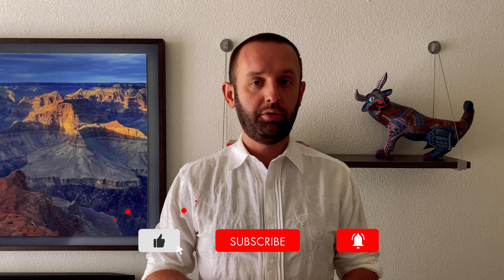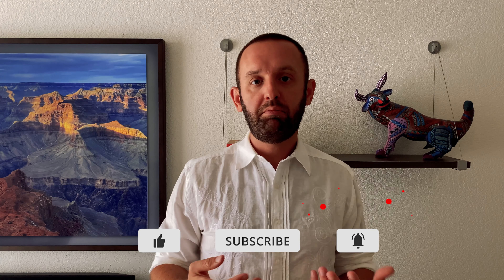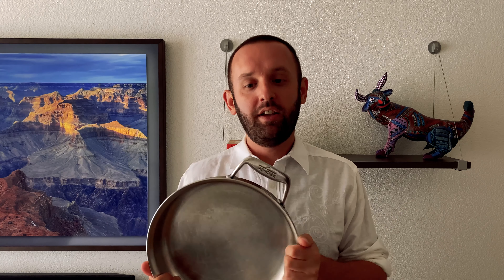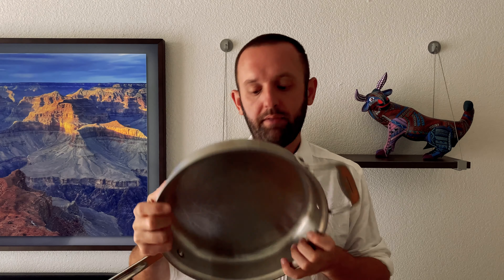How to can jam using a water bath (2020)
How to can jams using a water bath canning method. This is one of the easiest ways to can jams at home. Canning jam without a canner is easy, but you need to know how to sanitize your canning jars first, and you can’t do it without a water bath. In this episode we explore ins and outs of canning at home, supplies you’ll need for safe canning and long term food storage.

00:00 Intro
00:42 Overview
01:29 Recommended canning book
01:55 What is water bath canning
02:08 Importance of acidity in canning jams
03:00 Signs your jam is contaminated or spoiled
04:19 About cooking times for jams
05:38 How to adjust cooking by altitude for jams
06:04 Canning equipment
11:35 Practicing with a test recipe
14:35 Getting the right seal when canning
17:17 Closing thoughts